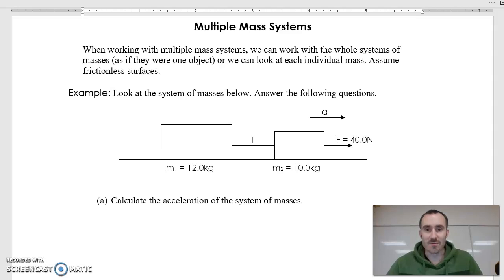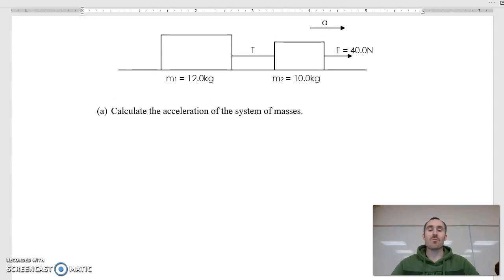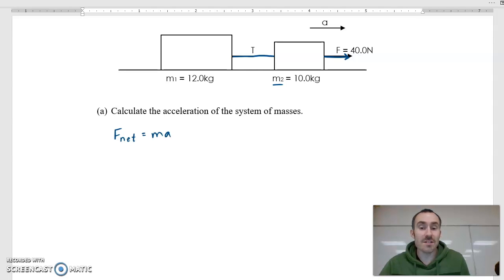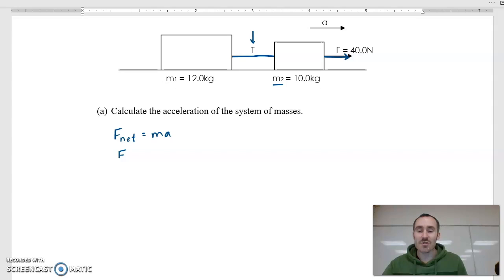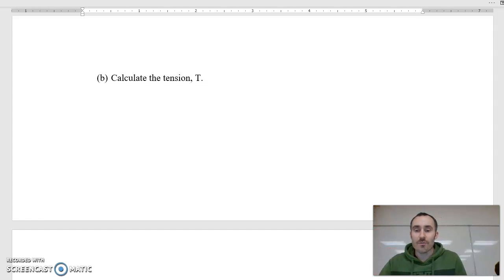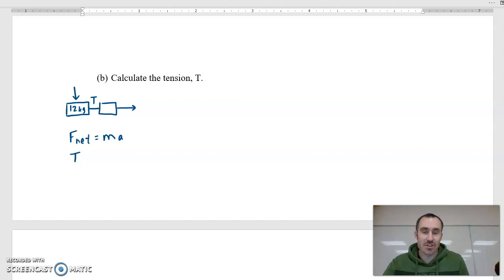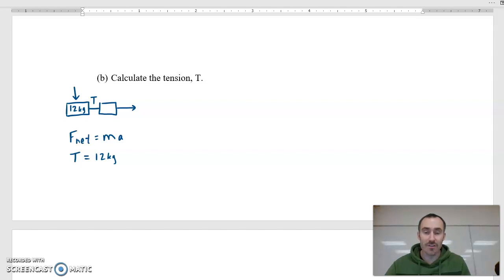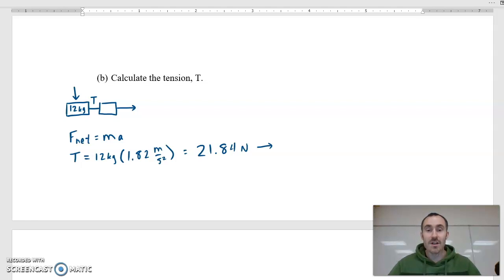Dynamics 3: Multiple Mass Systems